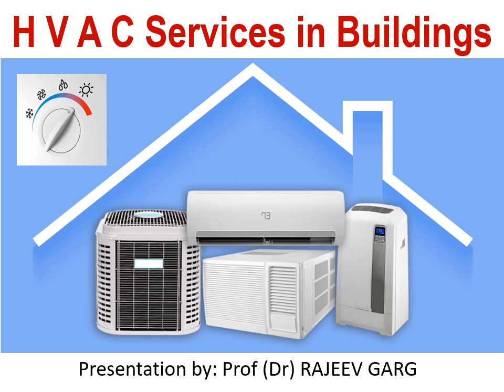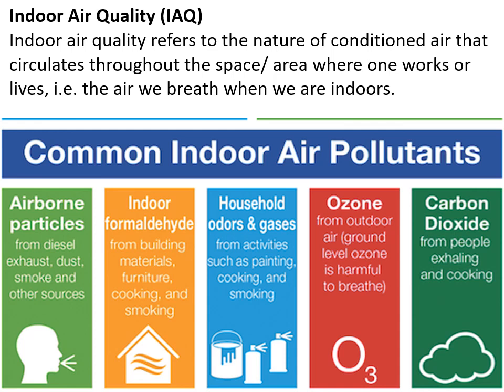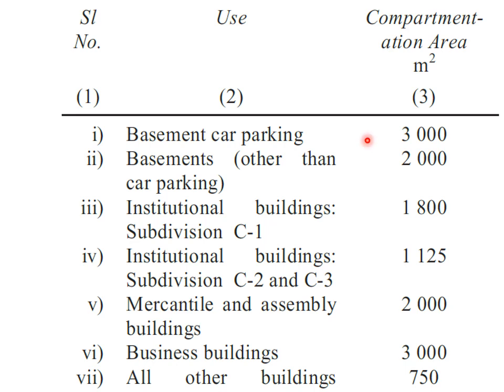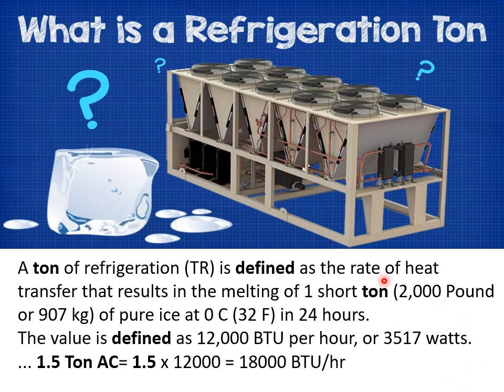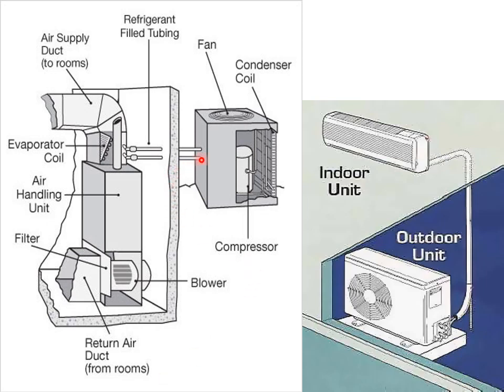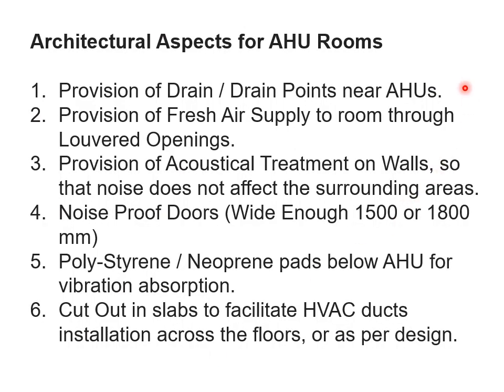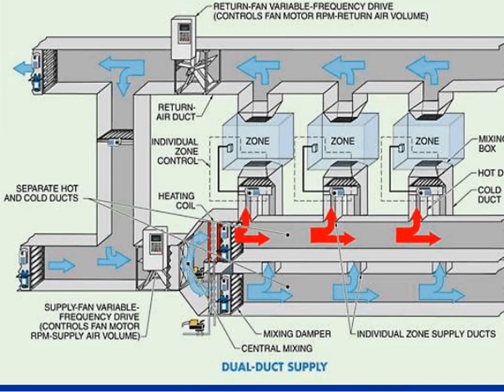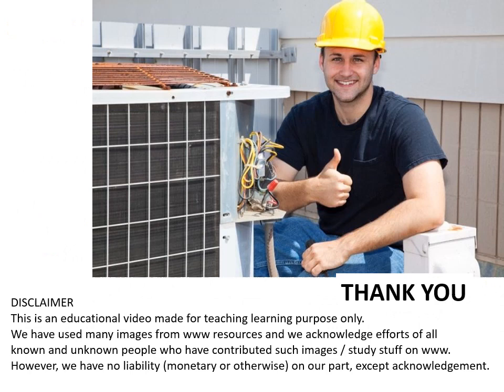HVAC Services in Buildings